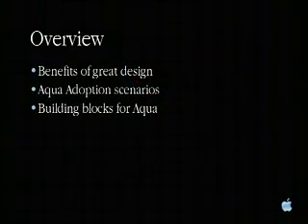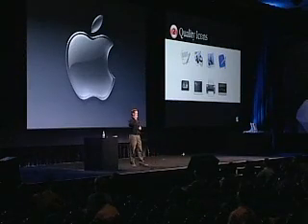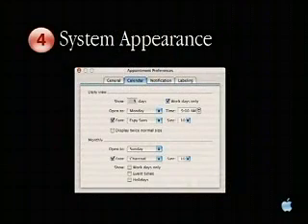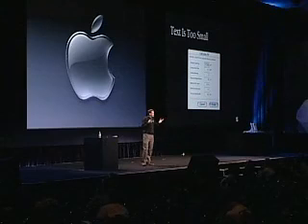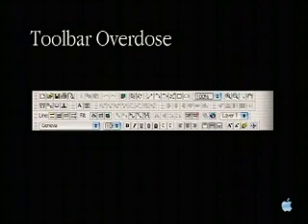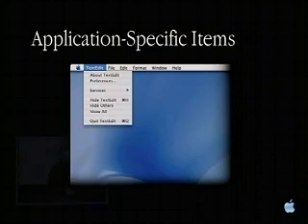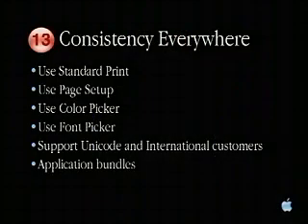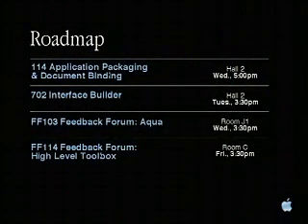WWDC 2001 111 Make It Aqua Adopting the Mac OS X User Experience